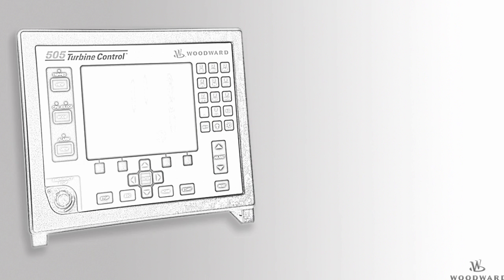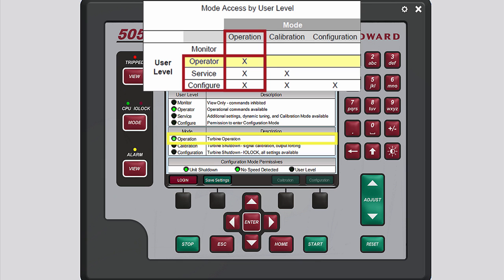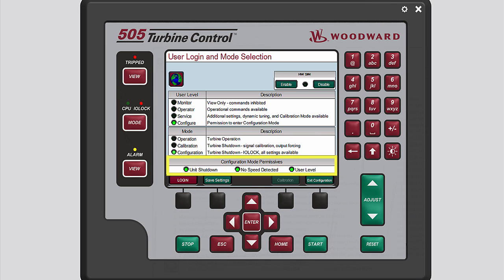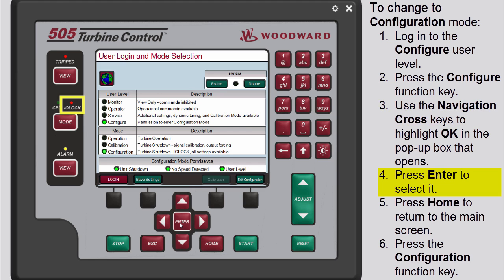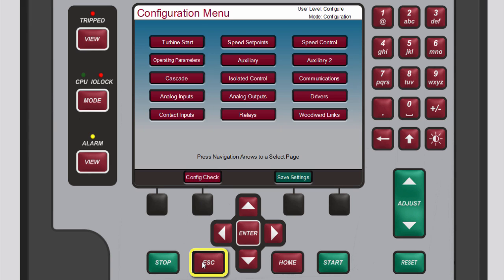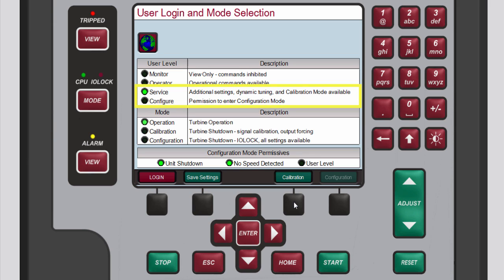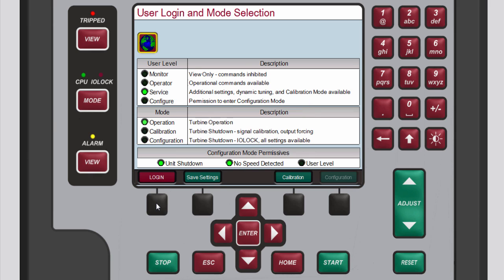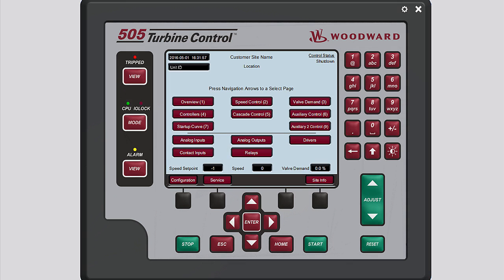8 Changing Modes and Languages